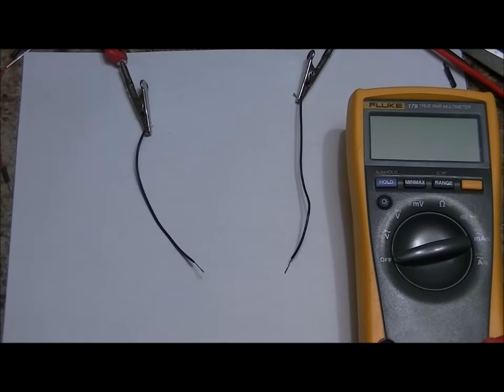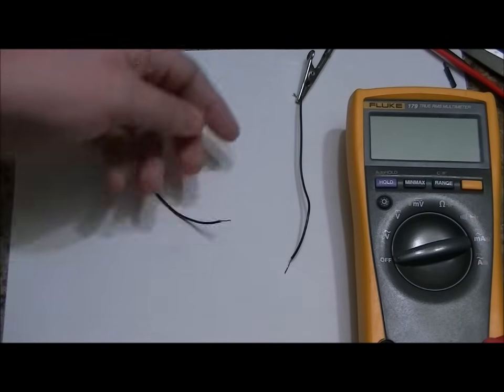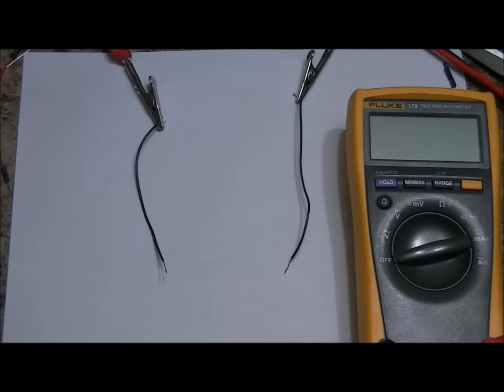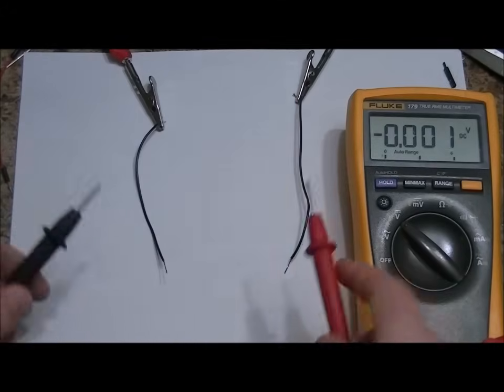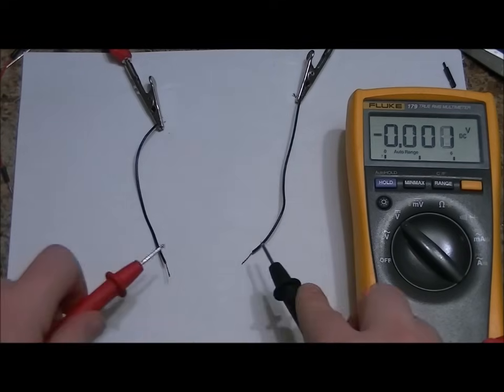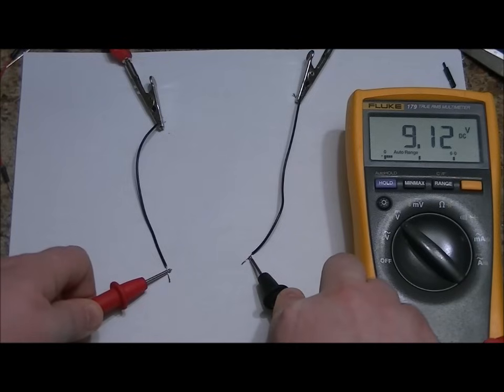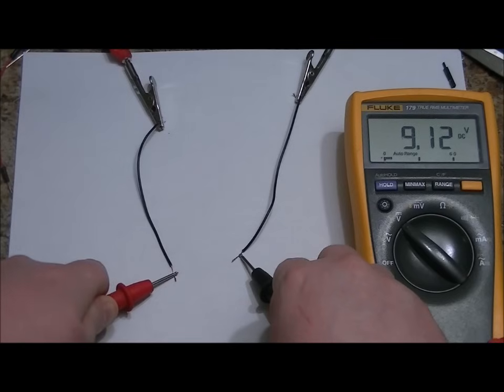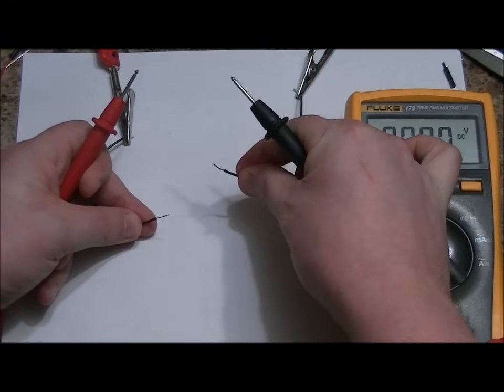How to quickly determine the polarity of your DC power supply with a multimeter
Just a quick tutorial video.